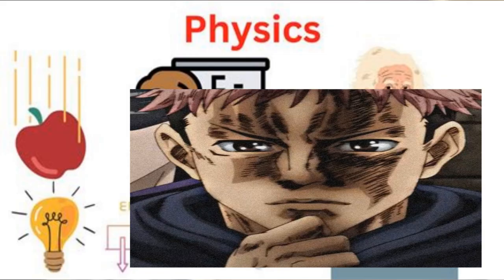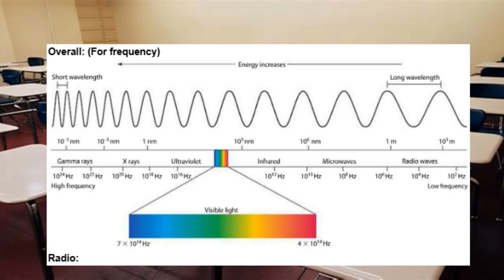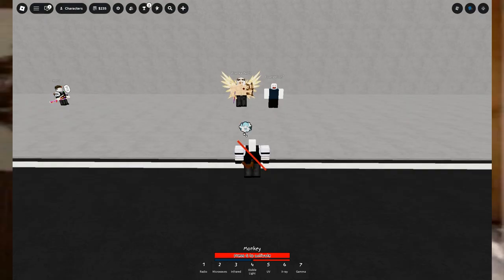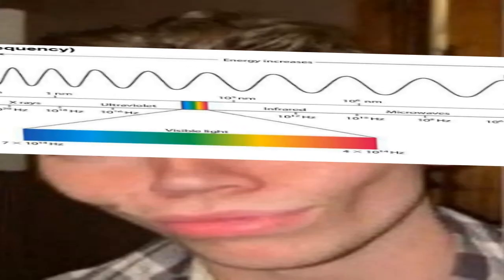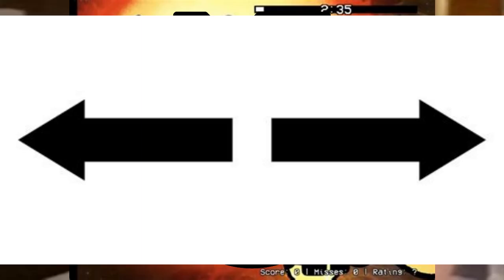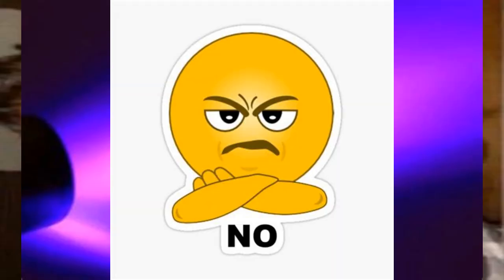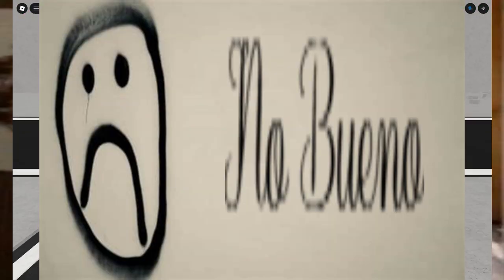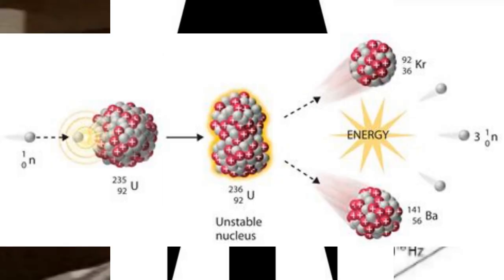physics thing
This was for school...